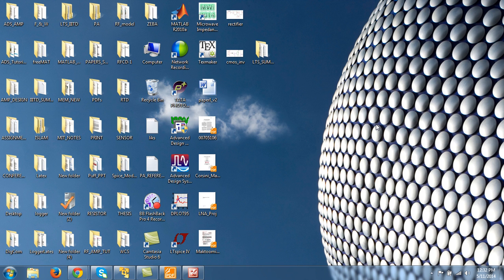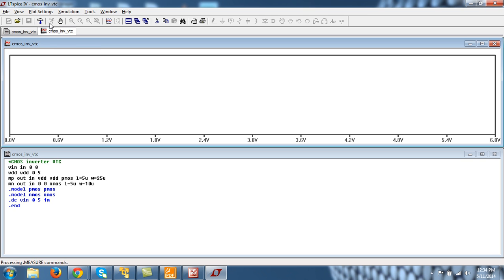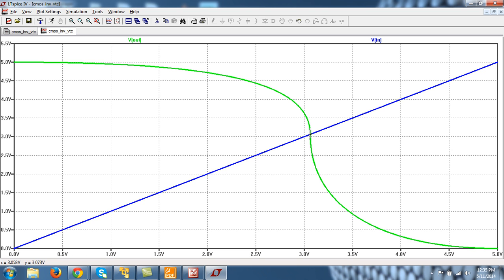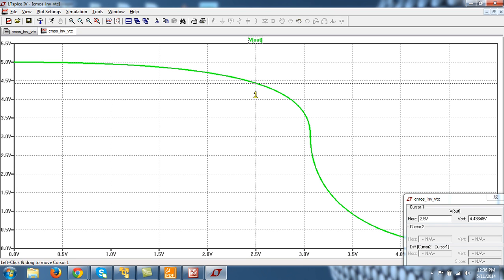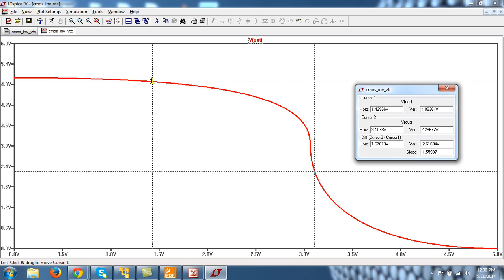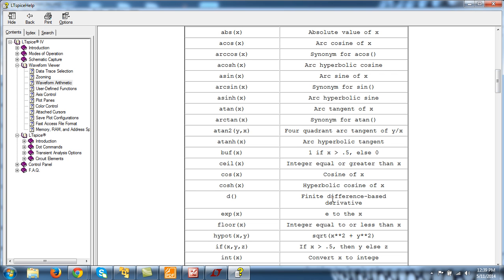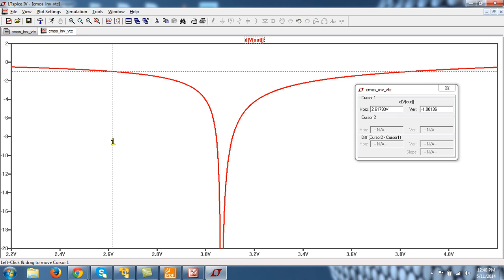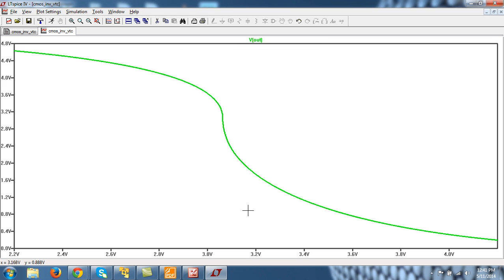LTspice Netlist Video -12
DC Sweep Analysis-8